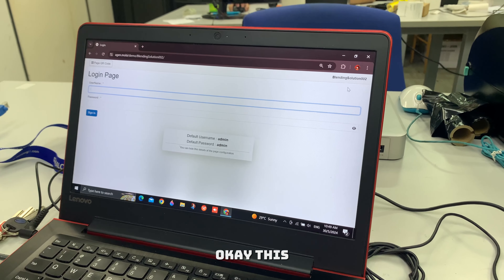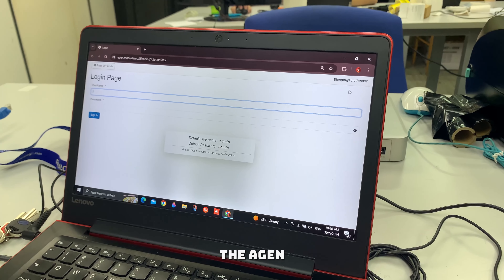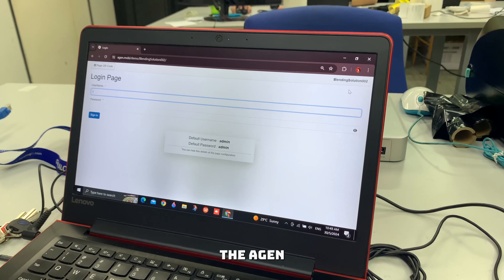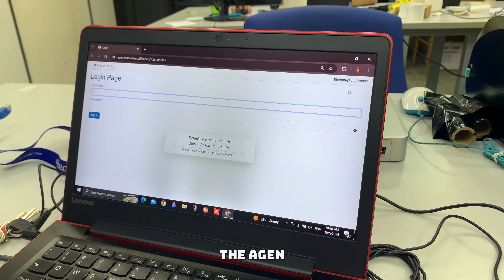AGen for Weight Data Capture Weighing Records & Reading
Need accurate weighing scale records ? AGen has you covered ! Perfect for industries that depend on precise weight data. ⚖️📊